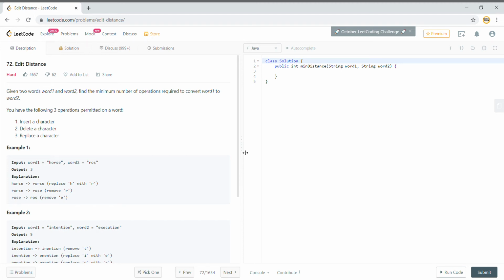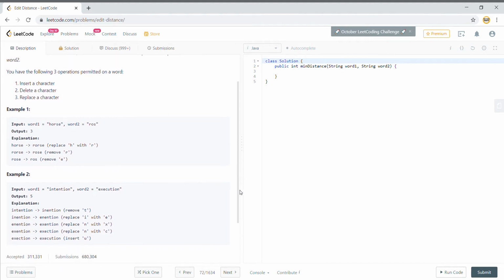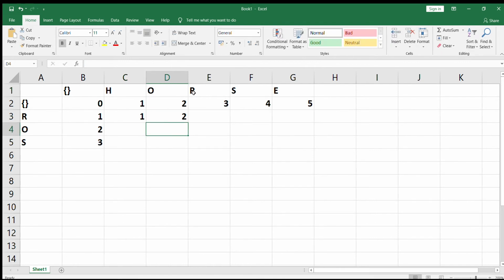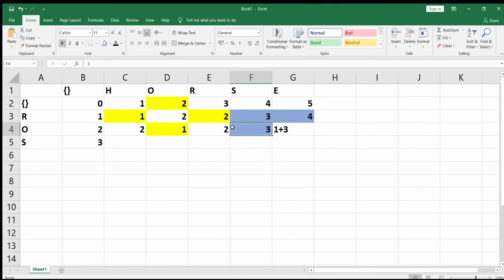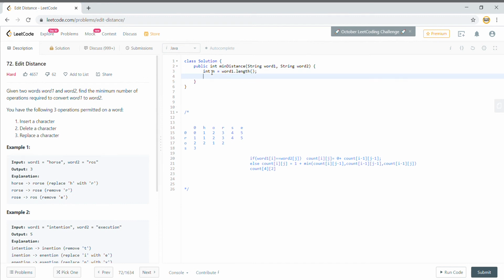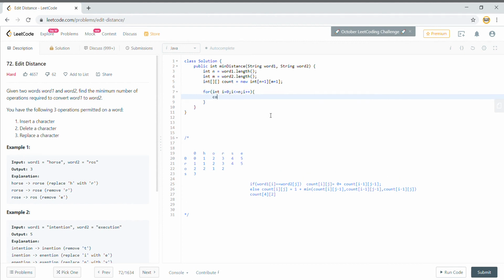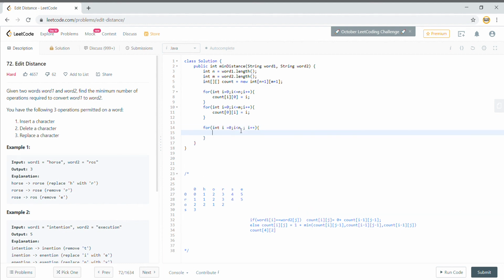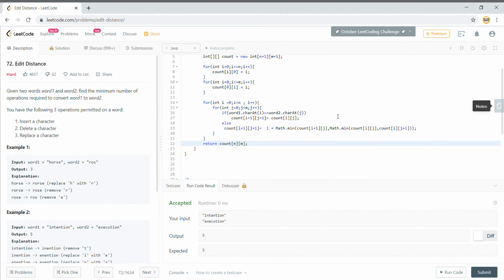Leetcode 72 | Minimum Edit Distance | Edit Distance (Dynamic Programming)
Minimum edit distance is dynamic programming problem asked in many big tech companies like google, amazon, paypal etc.

Given two strings word1 and word2, return the minimum number of operations required to convert word1 to word2.

You have the following three operations permitted on a word:

Insert a character
Delete a character
Replace a character